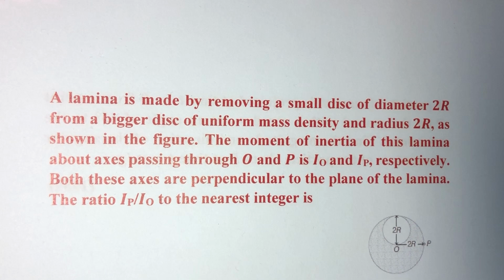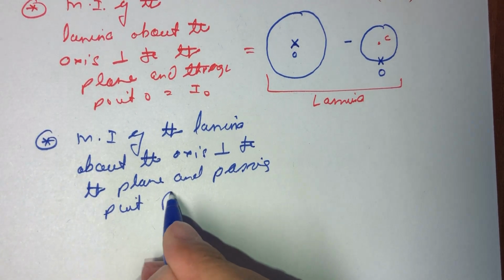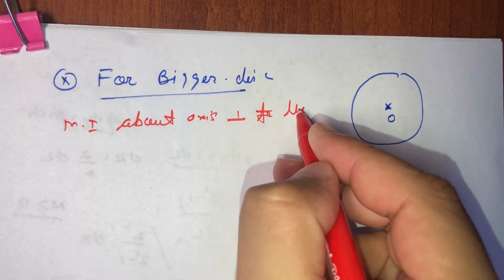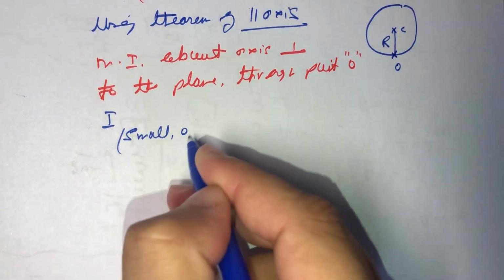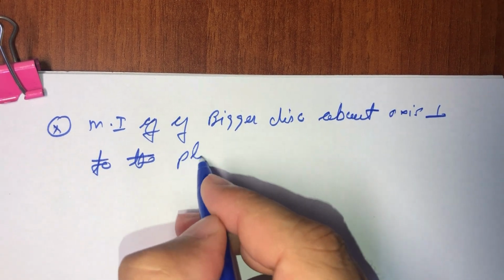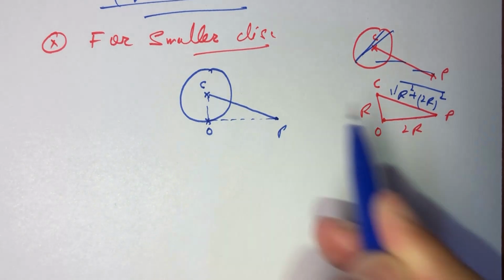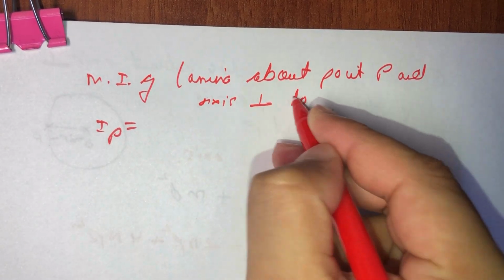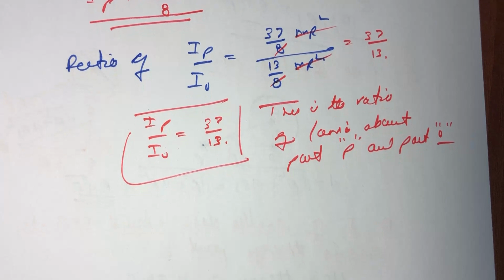IIT JEE Mains and Advanced PYQ: Rotation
A lamina is made by removing a small disc of diameter 𝟐𝑹 from a bigger disc of uniform mass density and radius 𝟐𝑹, as shown in the figure. The moment of inertia of this lamina about axes passing through 𝑶 and 𝑷 is 𝑰O and 𝑰P, respectively. Both these axes are perpendicular to the plane of the lamina. The ratio 𝑰P/𝑰O to the nearest integer is

(2012)